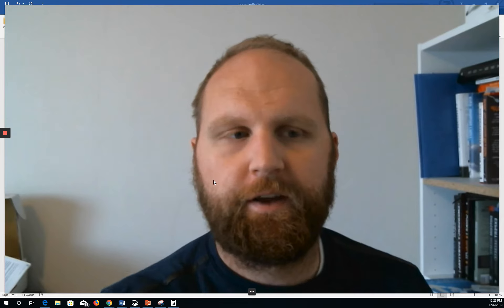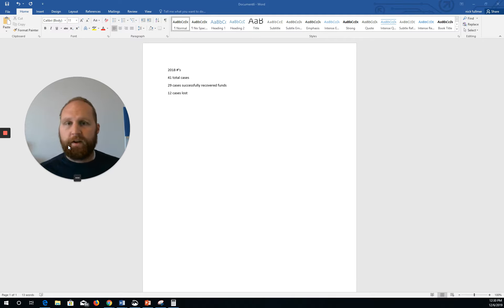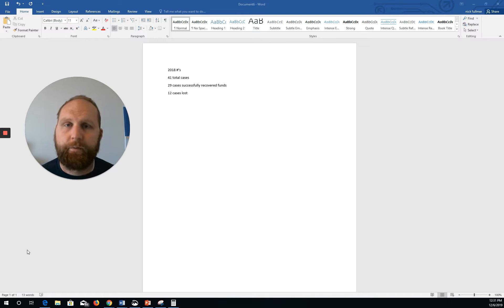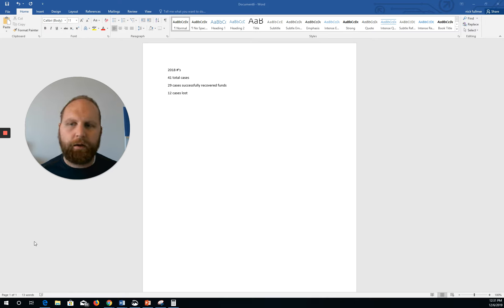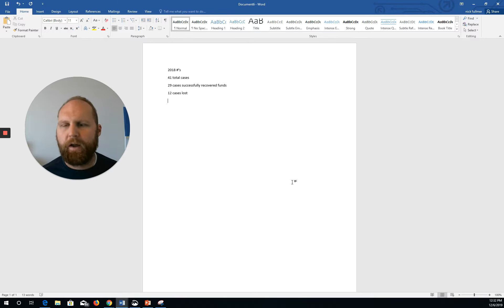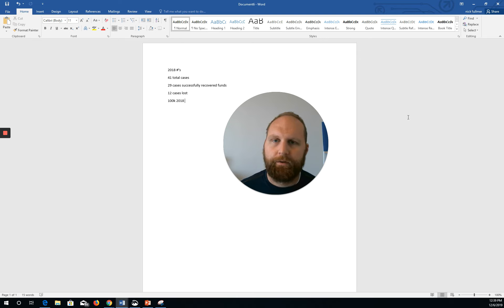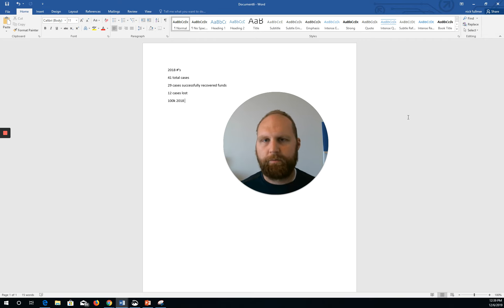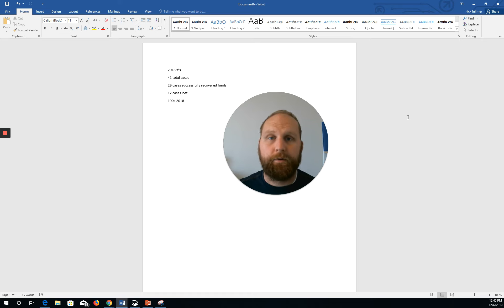A Secret To Help You Have Success In The Overages And Surplus Funds Recovery Business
This secret is what helped me see success after quitting my job and jumping into the surplus funds and tax sale overage recovery business.

If you'd like to learn how I did it go